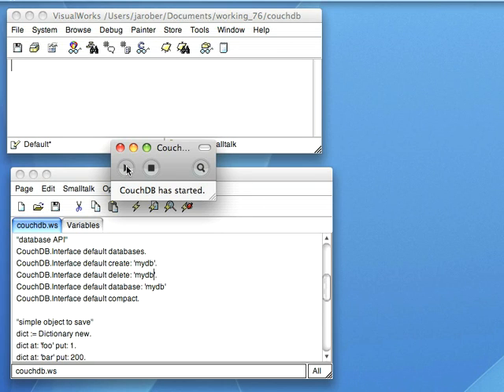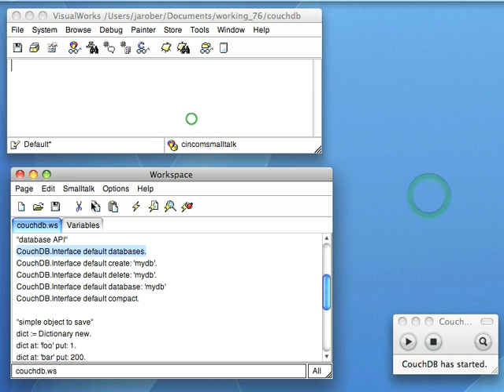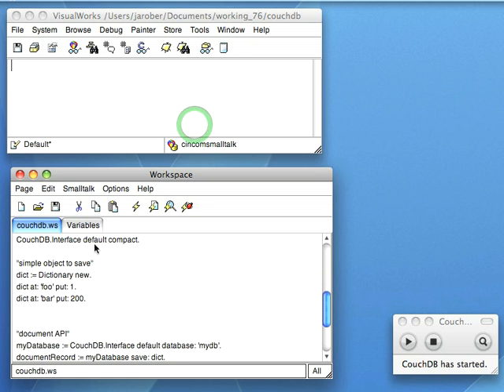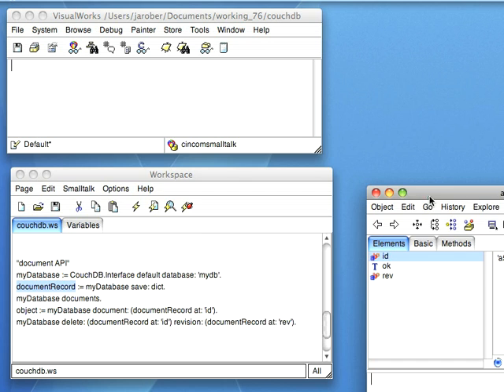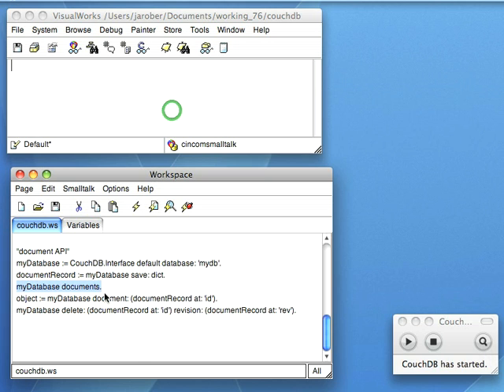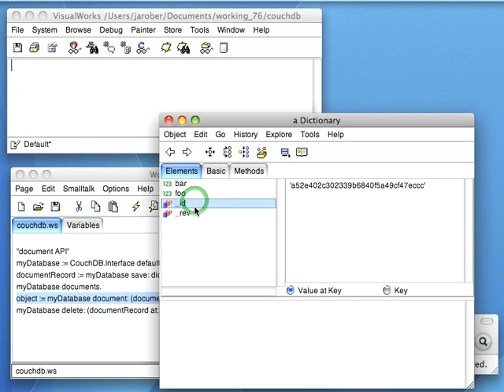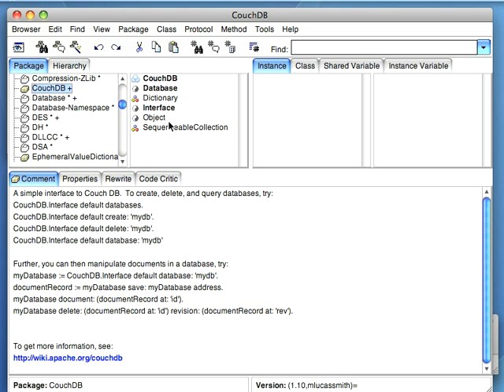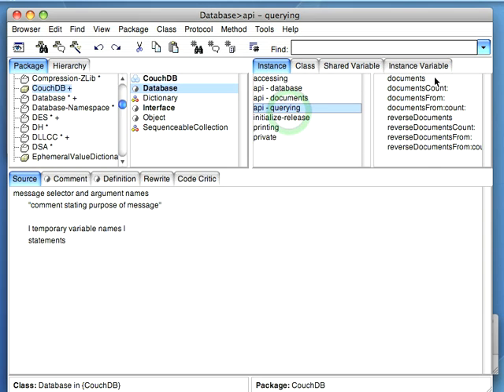CouchDB Interface: Updates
A short video showing more progress on the Smalltalk interface to CouchDB